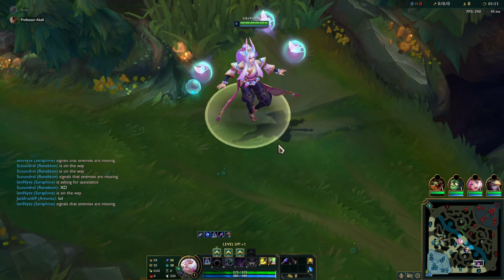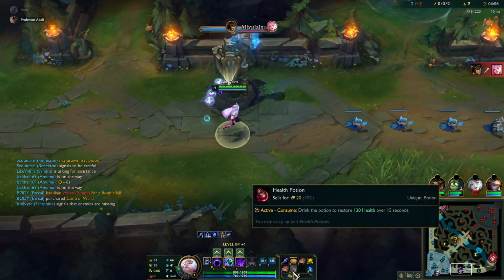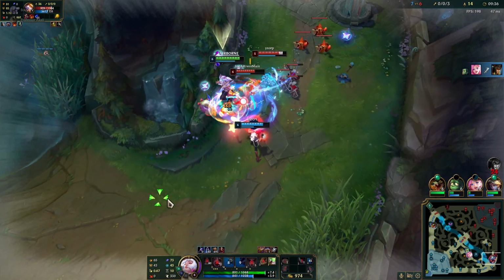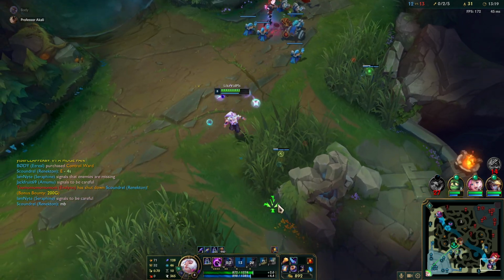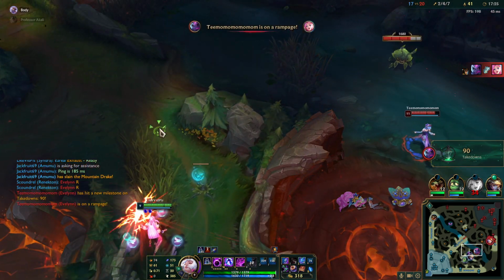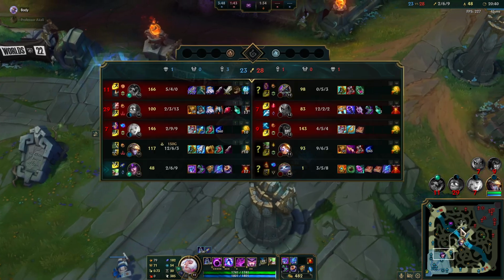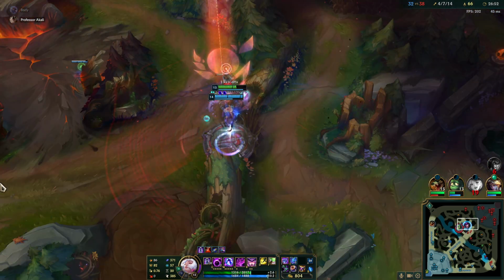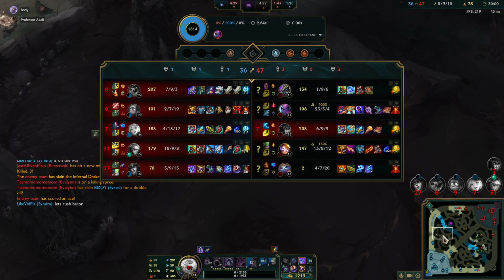Syndra Rework EXECUTES Champions, and has 2 Q’s?! (SO BROKEN)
League of Legends Season 12 Syndra Rework Gameplay!  Reworked Syndra Gameplay!

NEW CHANNEL IS LIVE @BodyAzir